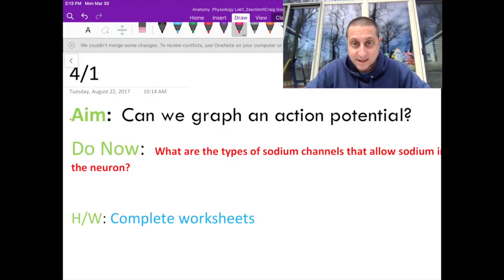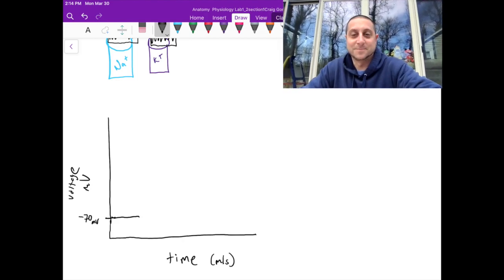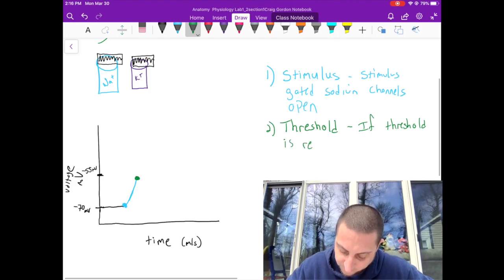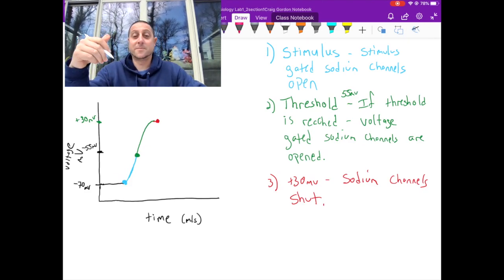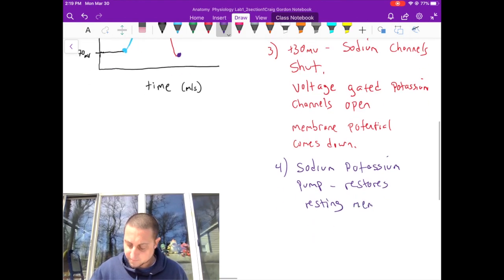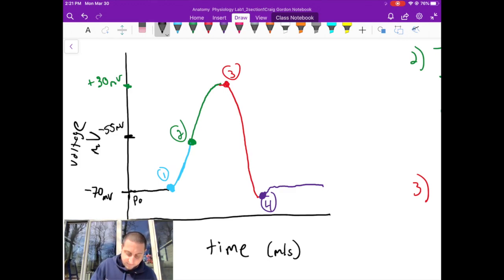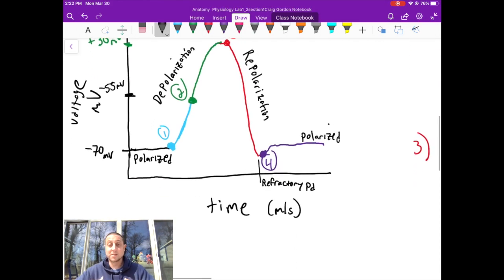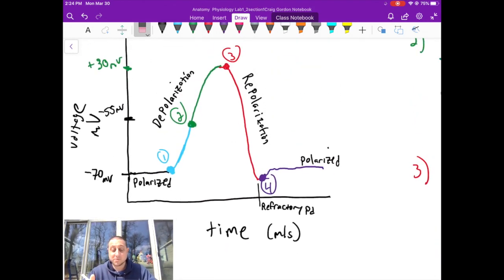10 - Action Potential Graph (Part 2)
This is about the action potential graph